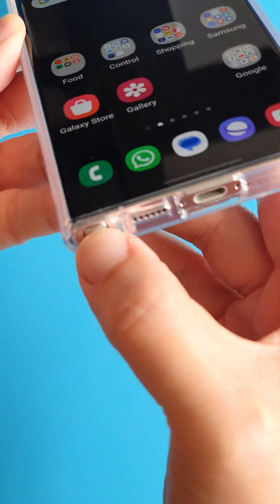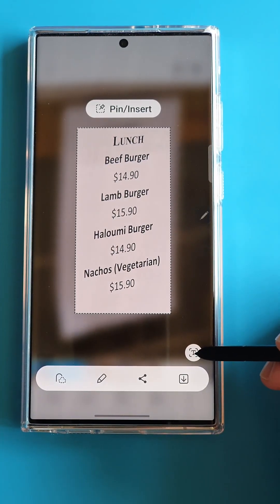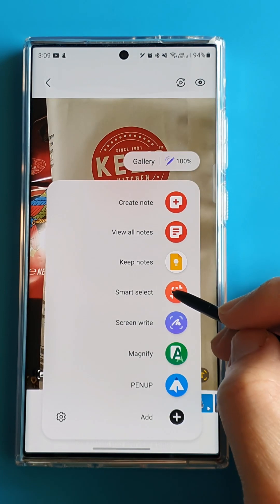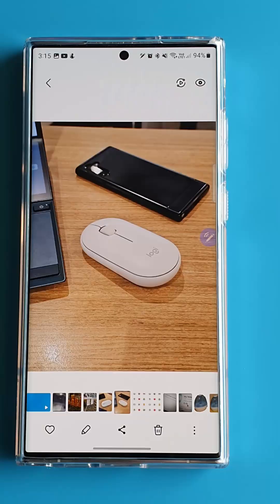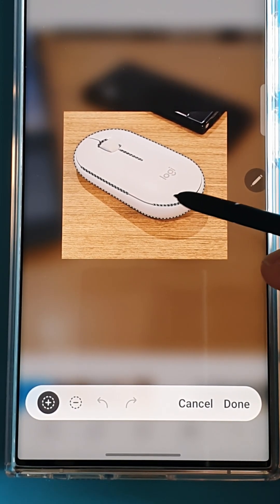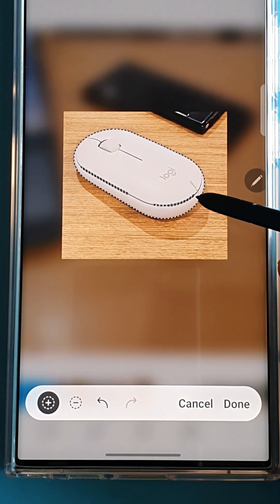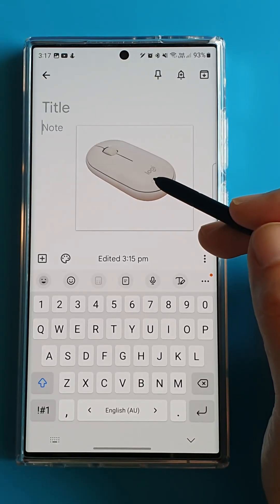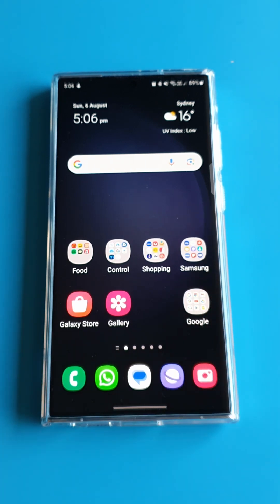How to extract objects & text from photos - Galaxy S23 Ultra S Pen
A quick tutorial on how to cut object out of a photo background, and to extract text from photo so we can edit the text. We can do these easily with the power of Galaxy S23 Ultra SPen smart select feature.

 'Like' this video so I know it's useful and I will keep doing these quick Galaxy S23 Ultra tips and tricks videos. I plan to do one tip per video so you get to learn and practice using it before I share another tip.

Timeline:
0:12 Extract text from image and photos
0:51 Pin a lasso cut out image
1:44 Smart select an object out of an image background